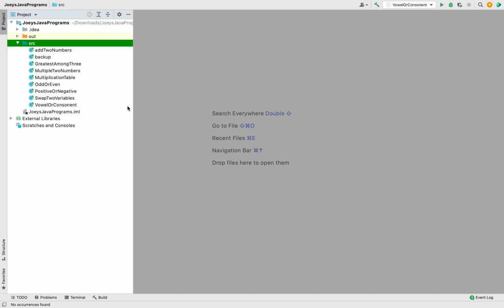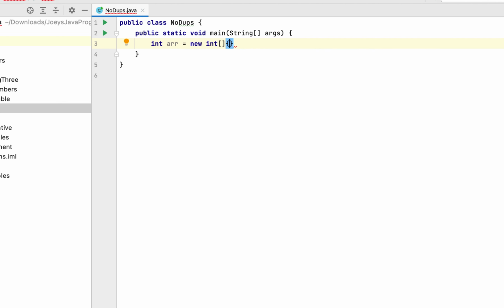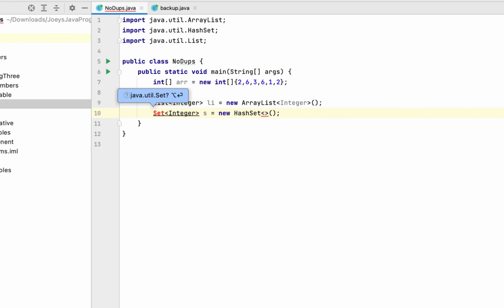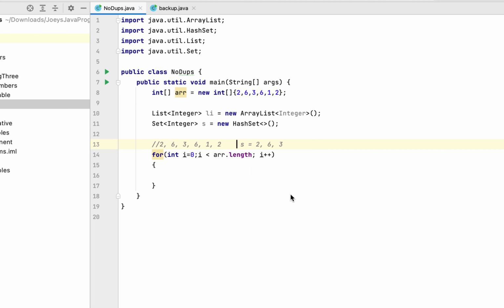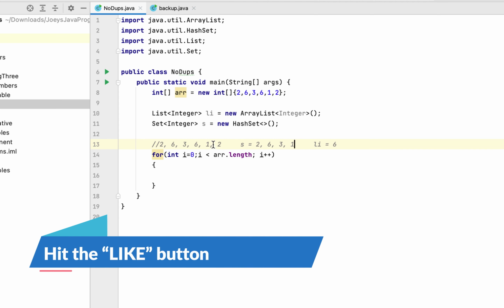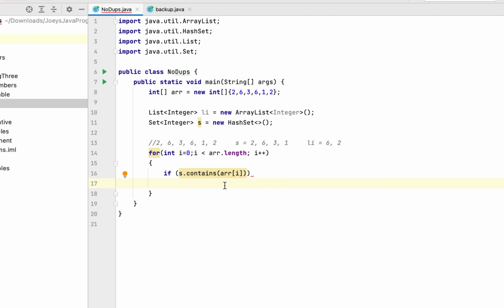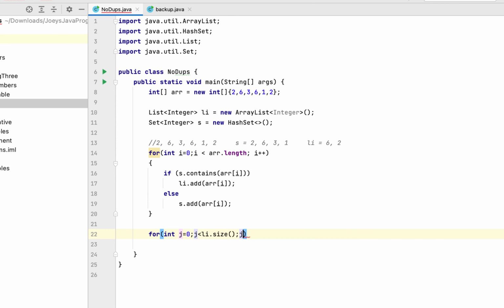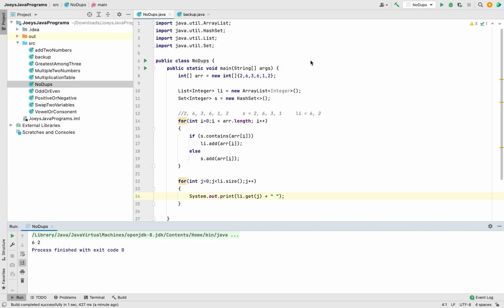Leetcode 442 | Find duplicate elements in an array in Java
This video will teach you how to write a program to find duplicate element from an array in Java.

The program to find duplicate elements in an array uses just one for loop to accomplish the task of printing duplicate elements.

This is a coding interview question which has been asked in companies like DE Shaw and Amazon.

If you’re a beginner then you’re going to get a lot of value from this video therefore, I recommend you watch the video till the end and code the program along with me.

Also, if you haven’t subscribed to my channel then do hit the subscribe button and the bell icon so that you don’t miss out on these programming tutorial videos I create.